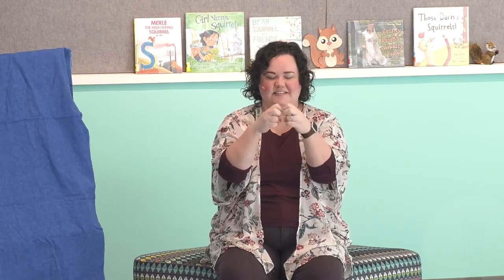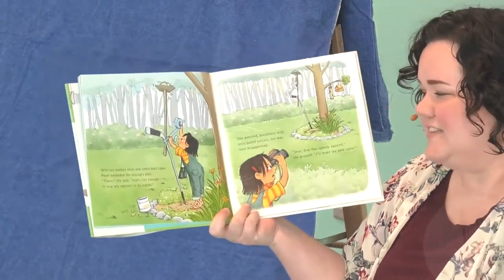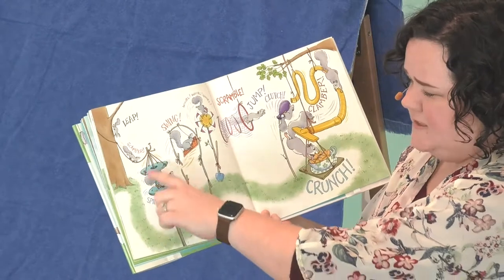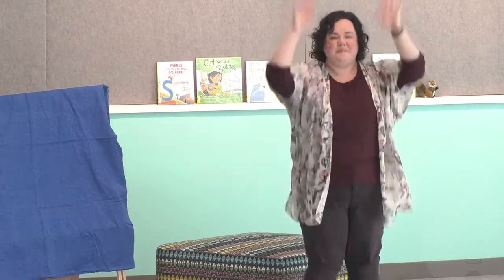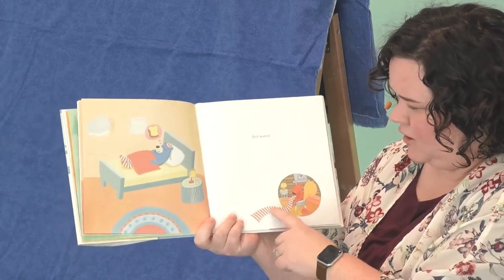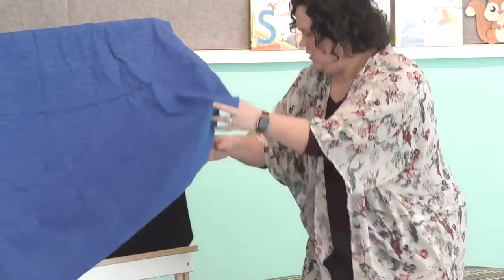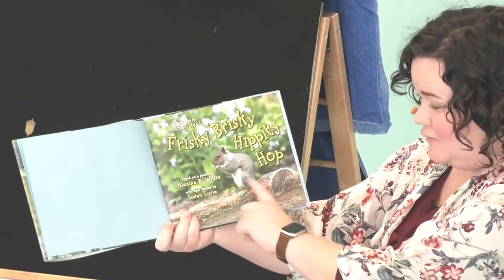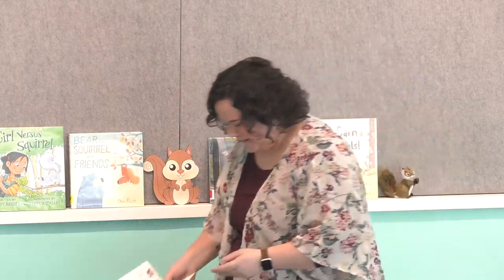Preschool Story Time